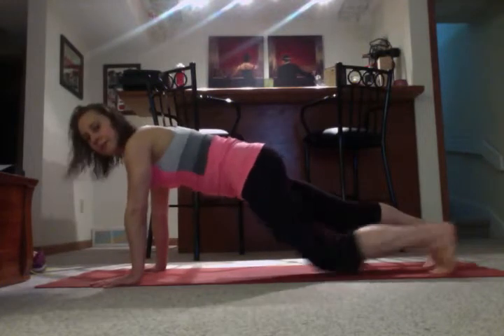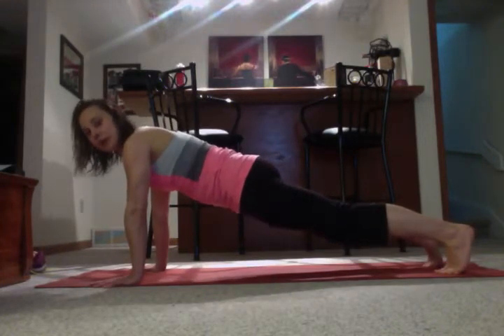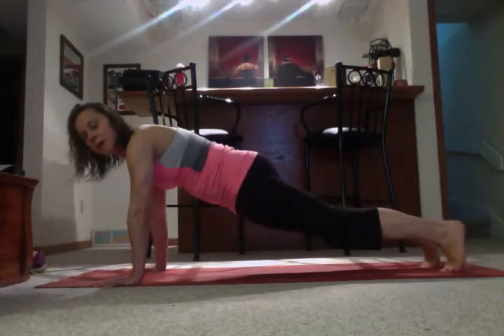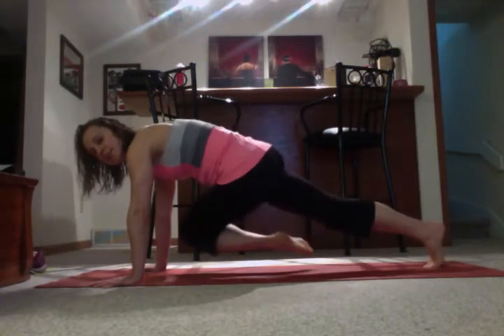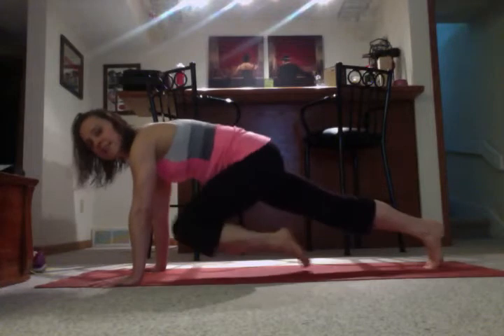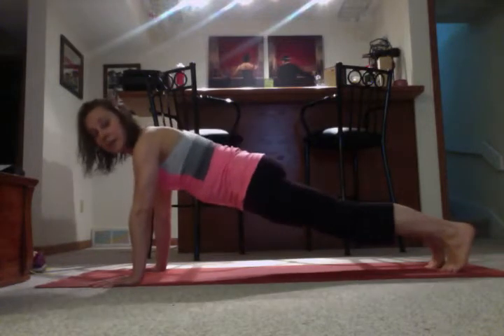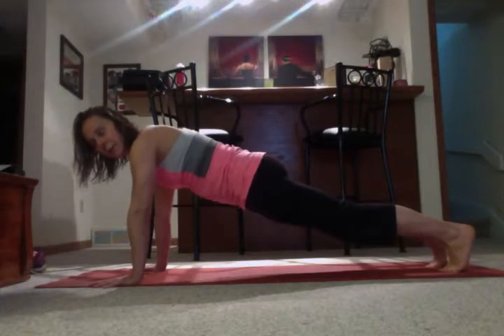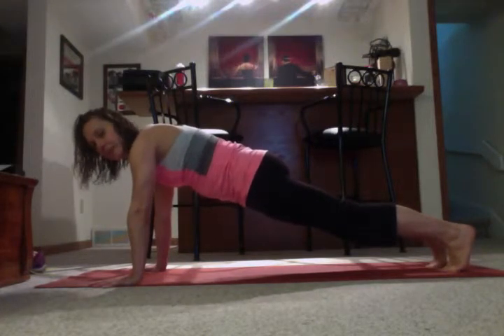21 Day Fix Extreme: Plyo Plank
Ready for a Challenge? The 21 Day Fix Extreme ramps it up a bit from the original 21 Day Fix program. Mostly compound moves with weights. The workouts are still just 30 minutes a day, and there is still a low-impact/low-intensity modifier for if you are dealing with an injury or need a break.

In this video, see what happens when you take a normal plank and make it plyo!

Find out when the next group with this program starts